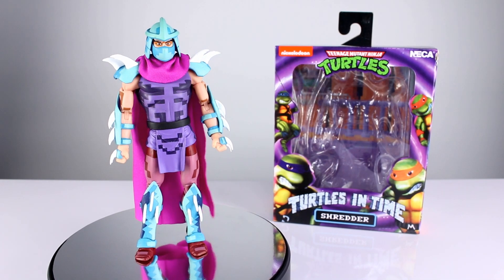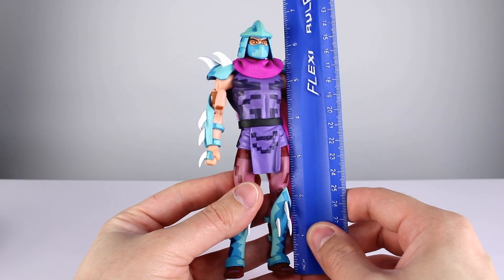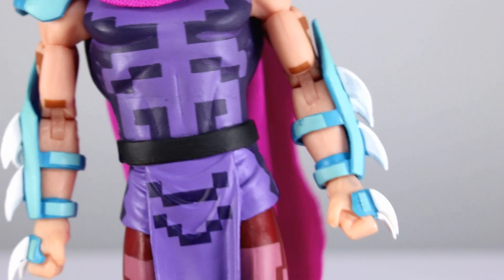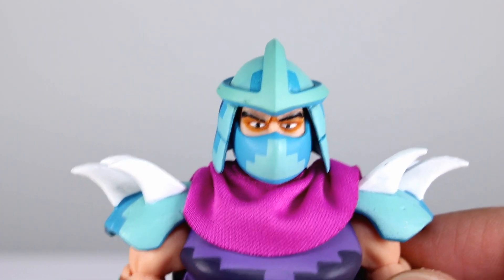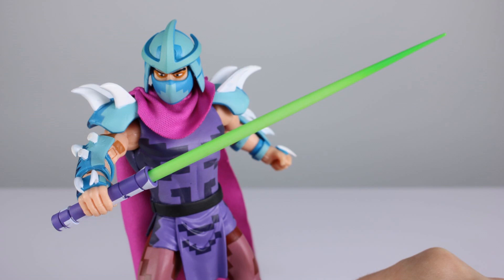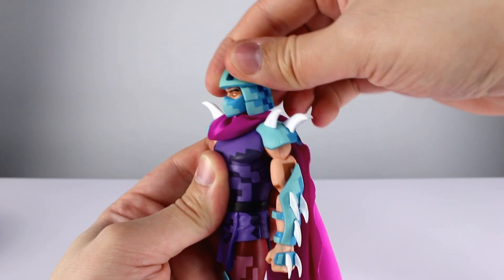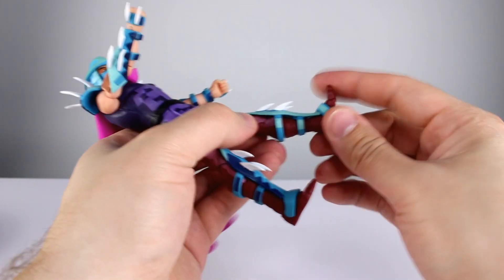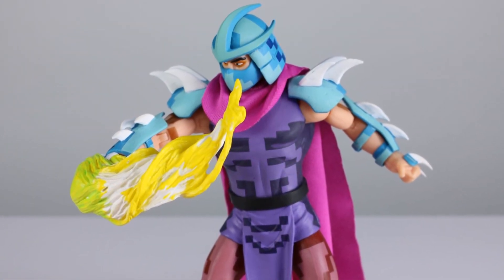NECA SHREDDER Turtles in Time TMNT Arcade Series Action Figure Review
Once upon a time, NECA was known for their Predator and Alien figures but recent history has seen them become the big name in Teenage Mutant Ninja Turtles collecting.  Will the classic villain from the best Turtle video game be a worthy addition to our collections or will it be a failed repaint with some fancy armor?